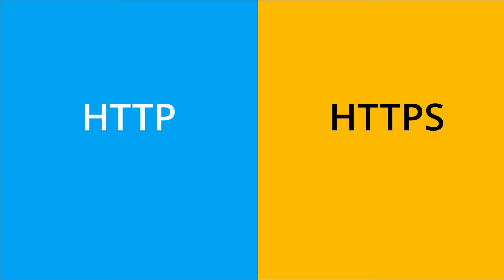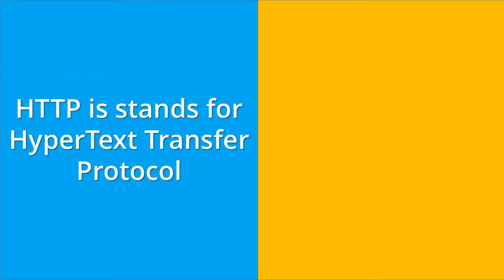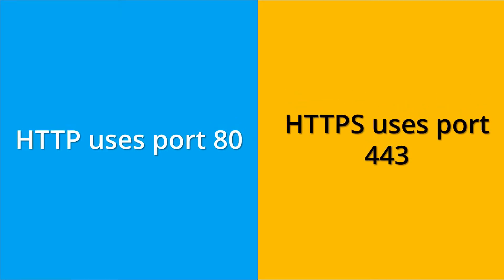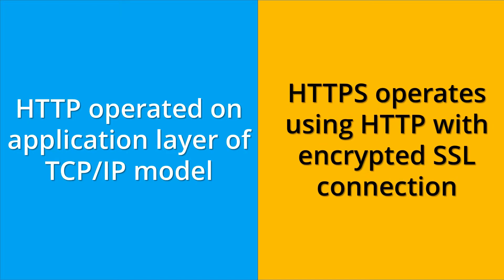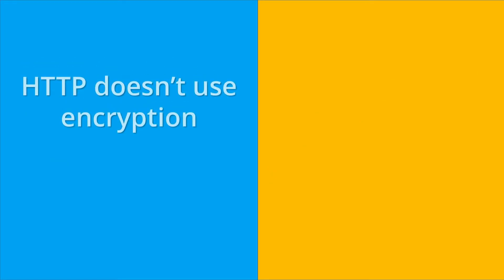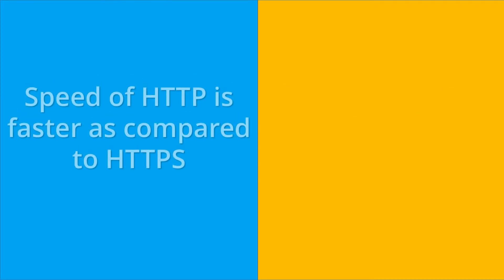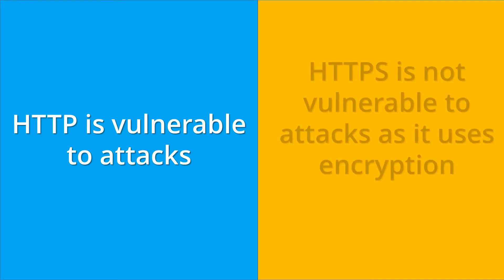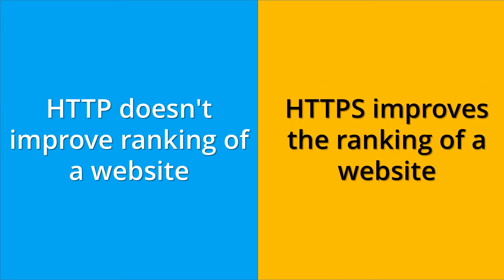HTTP Vs HTTPS ? | Full Comparison | SSL Certificate | Encryption Decryption | TECH DIFFERENCE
In this video, I have compared two most searchable topics on the internet which are HTTP and HTTPS most people think that they are the same but they are mostly different from each other.